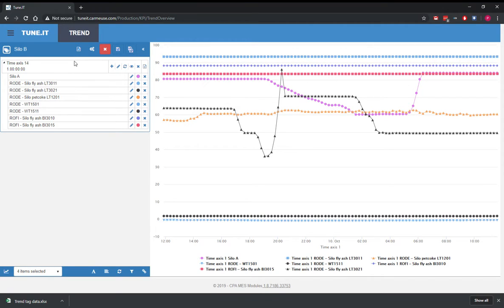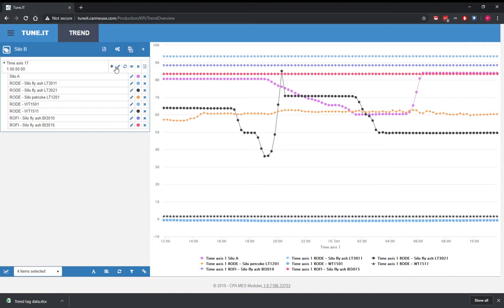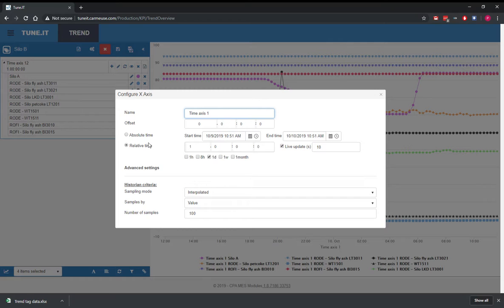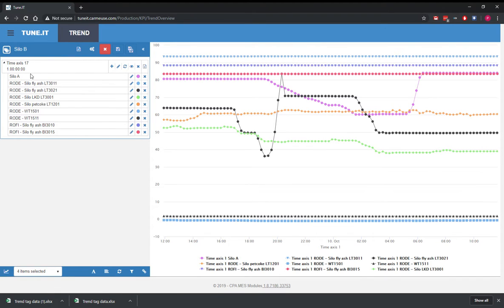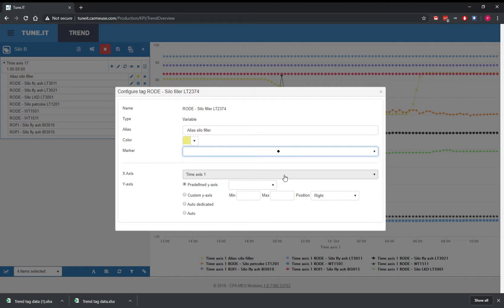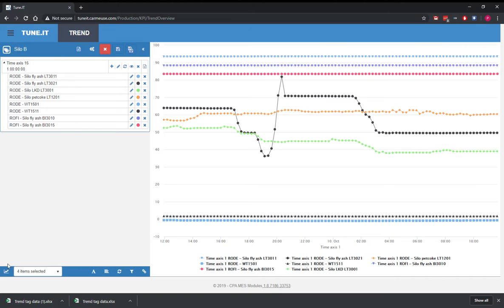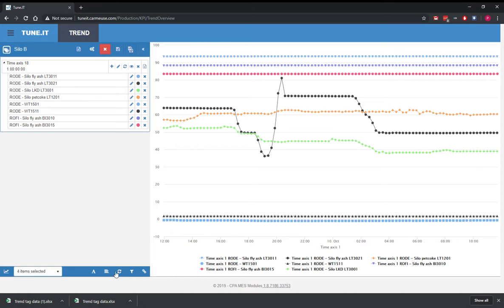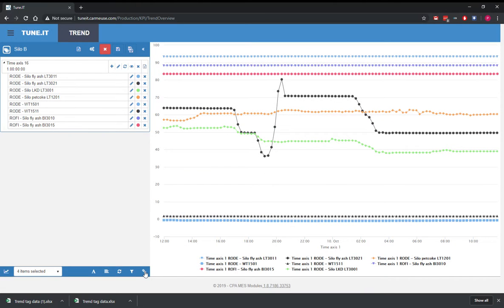TUNE IT TUTO - Part 6 - Basic view better